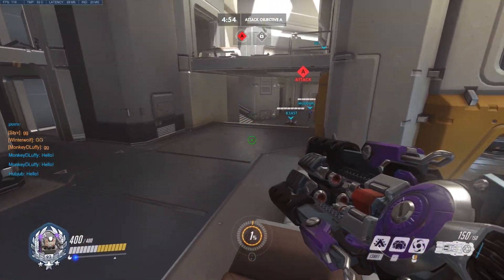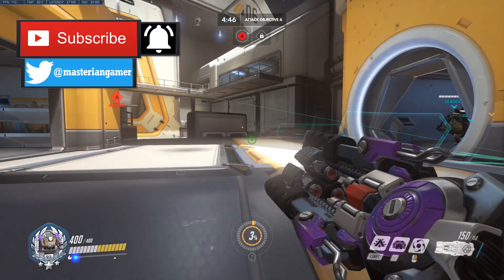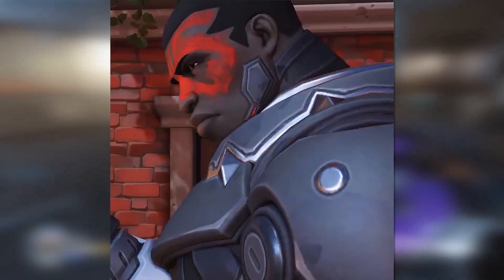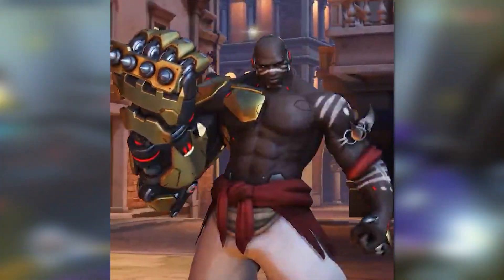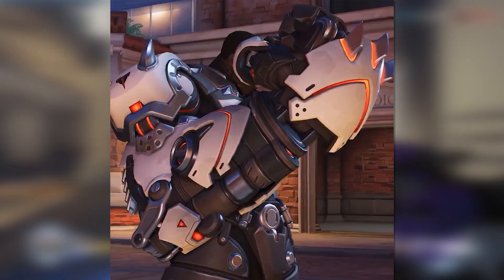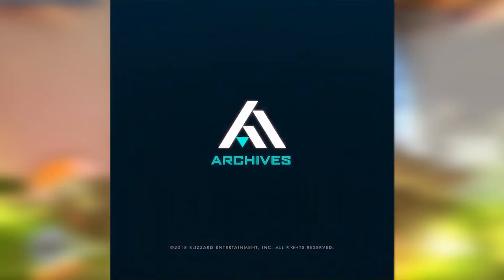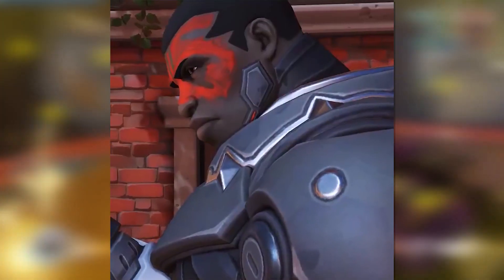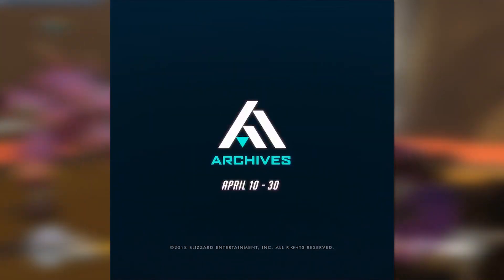NEW Talon Doomfist SKIN! - Overwatch Retribution Event (Overwatch News)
The NEW Doomfist skin is here!  Overwatch Retribution will finally bring Doomfist the new skin he deserves!  This Talon Doomfist skin looks really good, even if it isn't his white tuxedo!  What other new skins will be revealed next?

Programs Used:
Recording: Action! Screen Recording
Editing: Adobe Premiere Pro CC
Game: Overwatch (duh)